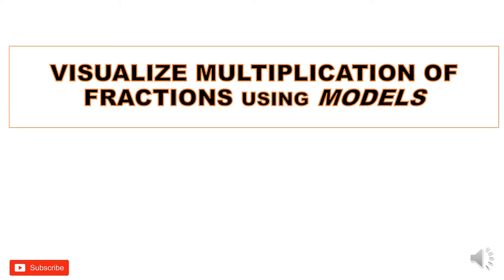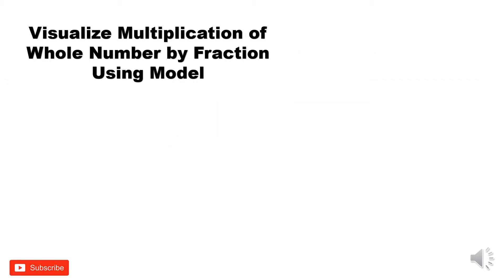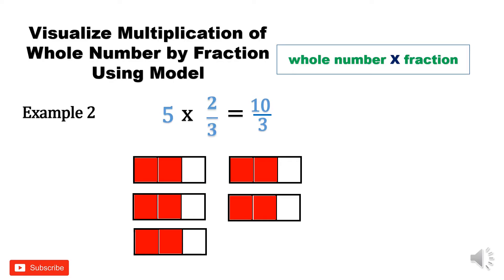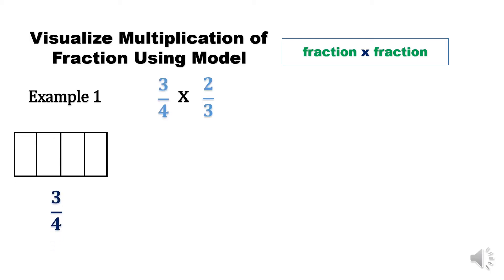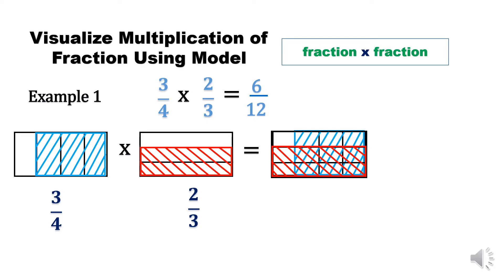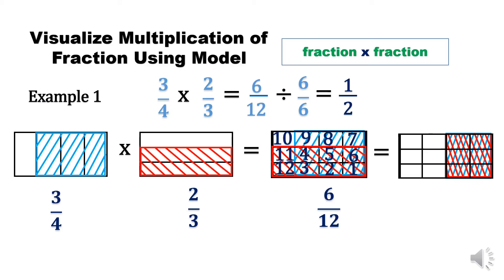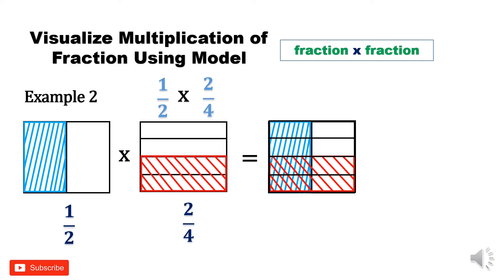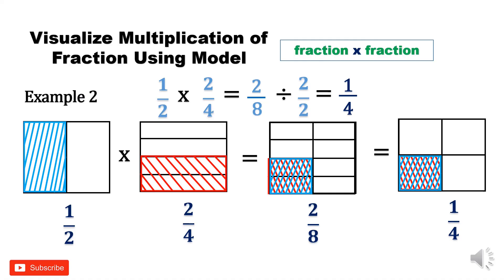VISUALIZE MULTIPLICATION OF FRACTION | FRACTION BY FRACTION | WHOLE NUMBER BY FRACTION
VISUALIZE MULTIPLICATION OF FRACTION
whole number by fraction
fraction by fraction